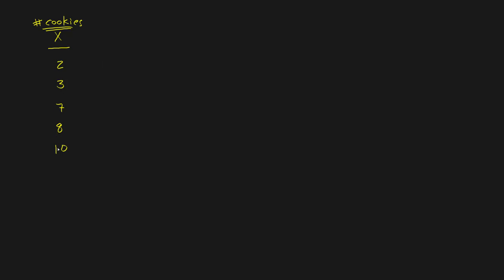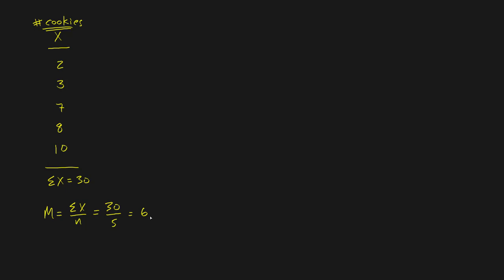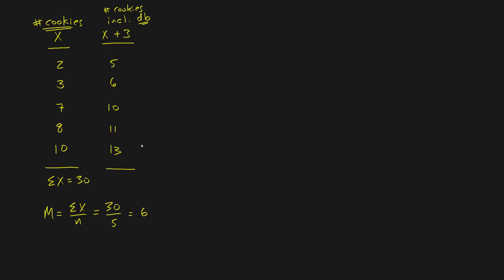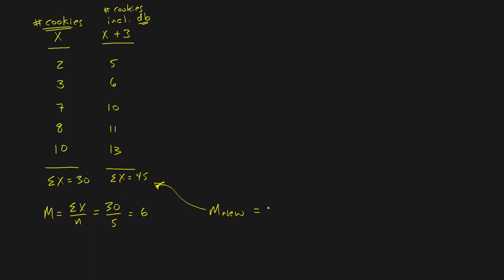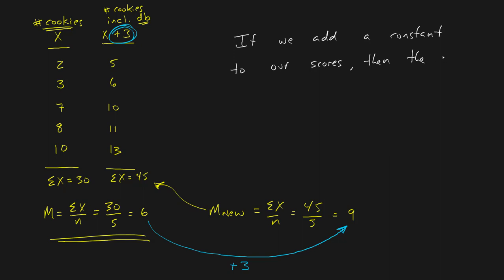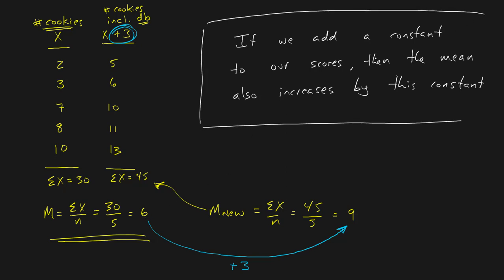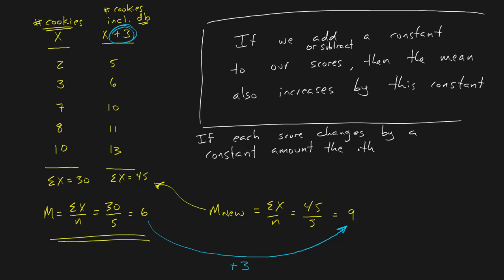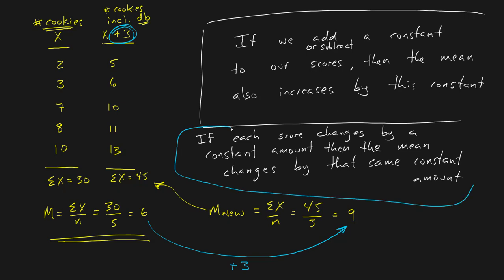How adding a constant to each score affects the mean